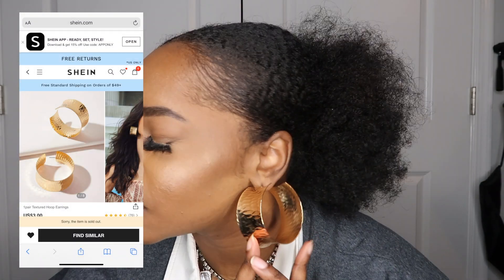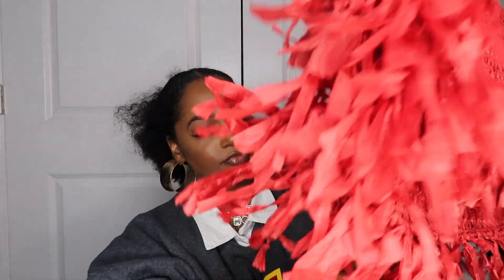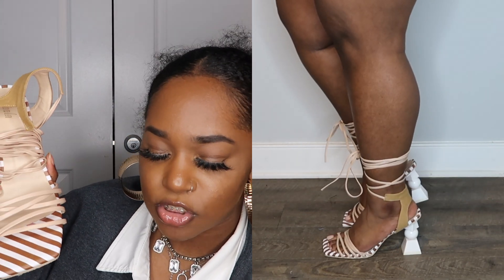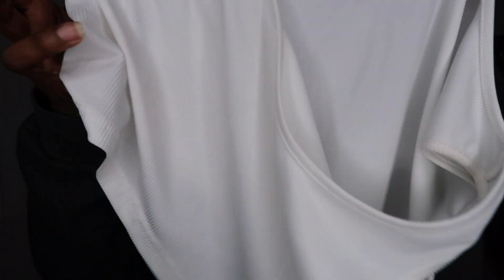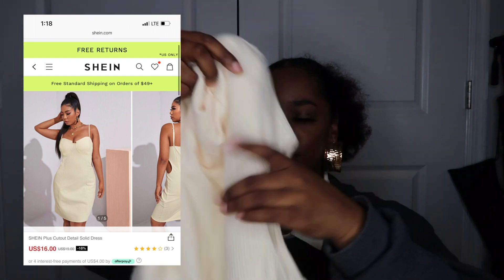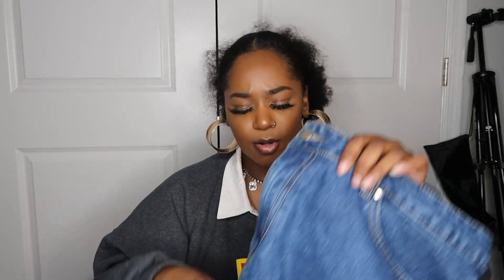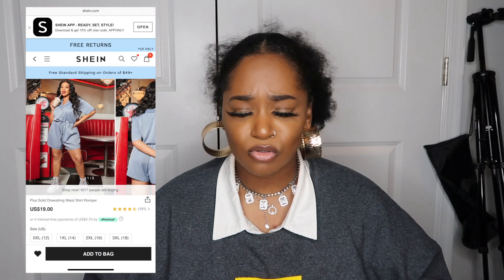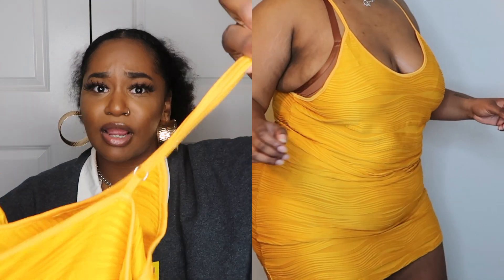PLUS SIZE SHEIN VACA INSPIRED HAUL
HAUL DETAILS:
ACCESSORIES:
Earrings:1 pc Textured Hoop Earrings $3

Purse: :Fringe trim clutch Bag $18

SHOES:
Shoes#1: Tie Leg Sculptural Heeled Sandals $31 size:EU39(8)

Shoes #2: Tie Leg Mesh Panel Sandals sz:8(EUR 39)$27

TOPS:
Top #1:Plus Rib-Knit Asymmetrical Crop Tee $7 Sz:2x

Top#2: SHEIN Plus Solid Flounce Sleeve Lettuce Trim Top 17$ Sz:2x

SHORTS:
Shorts #1:Plus Ripped Hem Denim Shorts Sz:2x $17

Shorts#2:Plus High-waist Raw Hem Denim Shorts: Sz:2x $17

DRESSES:
Dress #1:SHEIN Plus cutout detail solid Dress sz:2x $19

SWIMSUITS:
Swimsuit #1:Plus Tiedye Triangle tie side bikini swimsuit Sz:2x $14

Swimsuit #2: Plus Metallic triangle thong bikini swimsuit Sz:2x $14

Swimsuit #3:Plus Allover Graphic Triangle Thong Bikini Swimsuit Sz:2x $16

ROMPER:
Plus Solid Drawstring Waist Shirt Romper Sz:2x $19